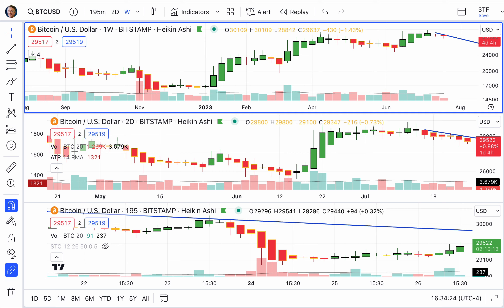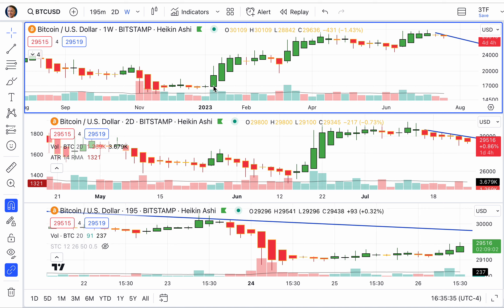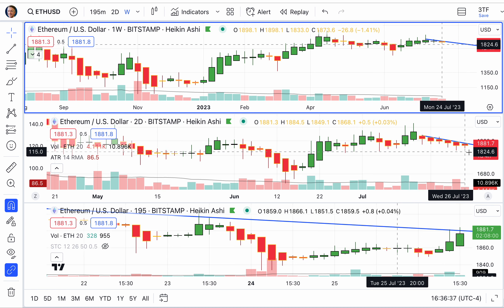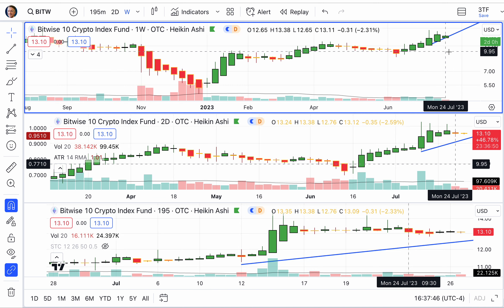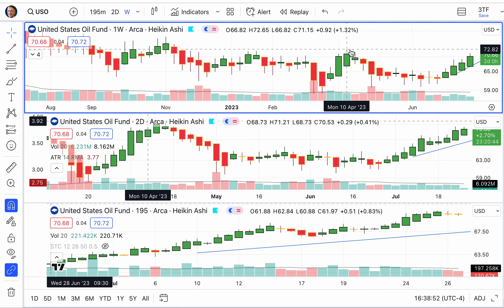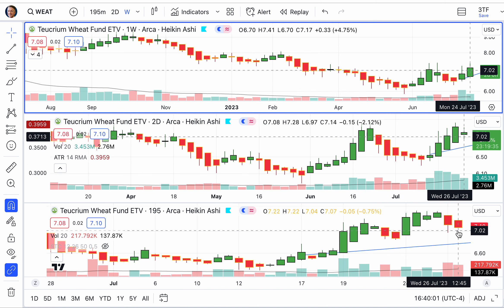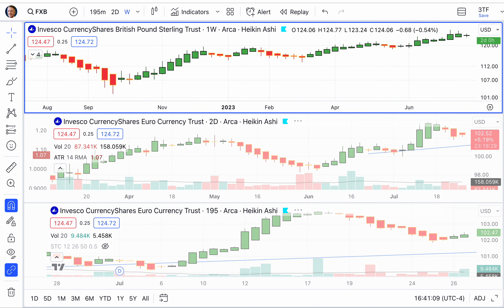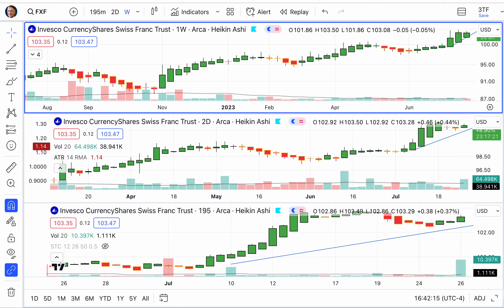Charting Cryptos, Commodities & Currencies, 07/26/23